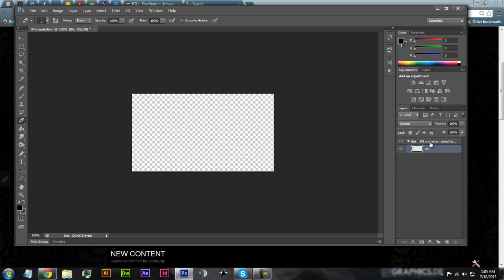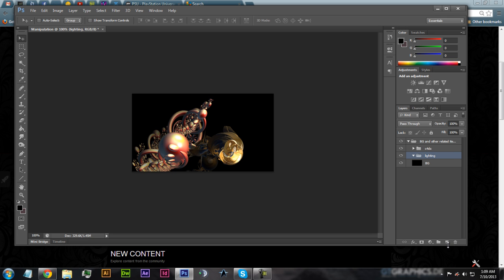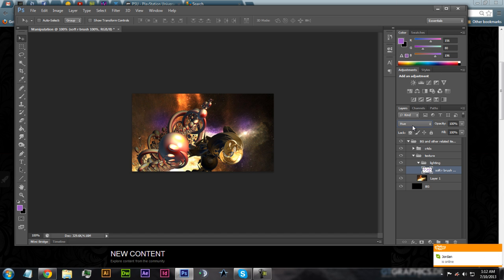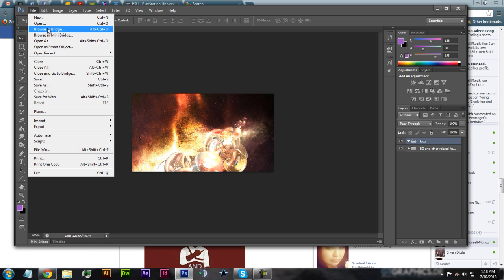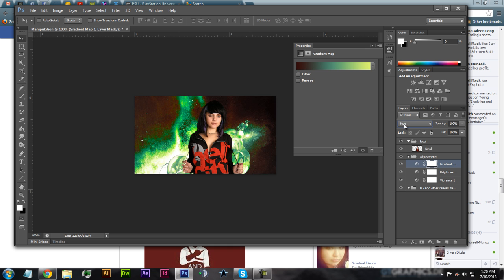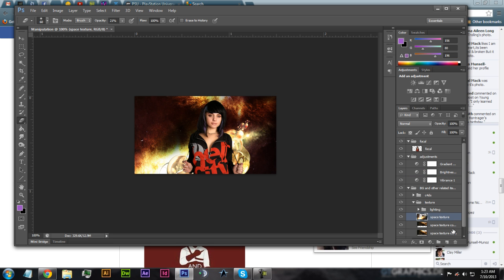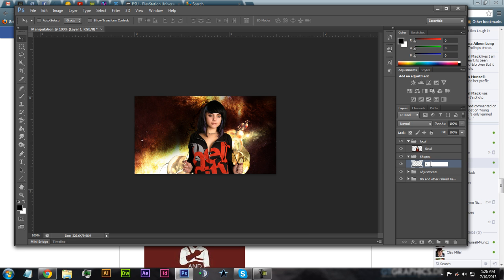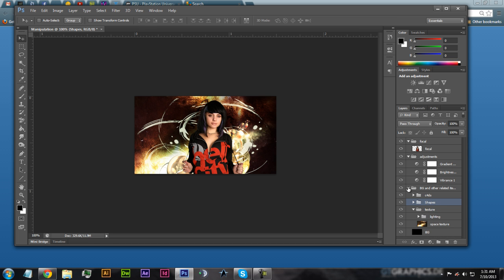part 2 basic effects and textures